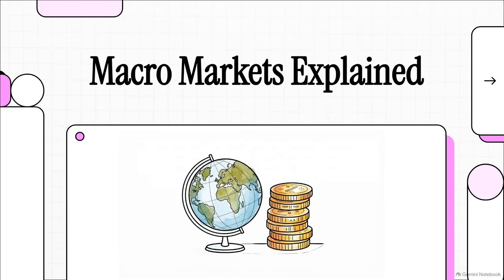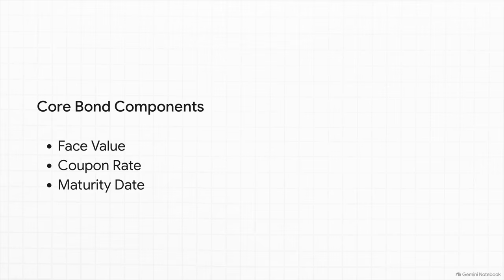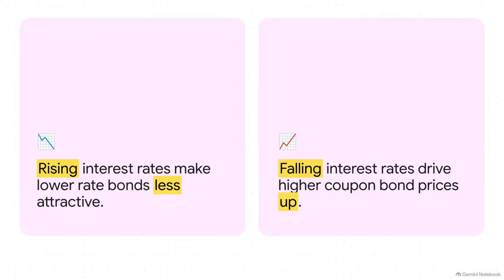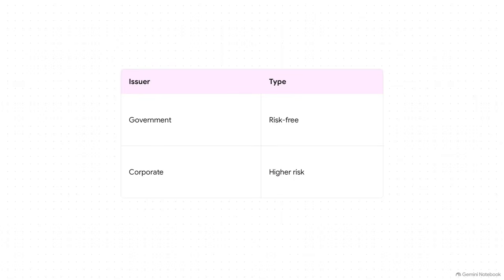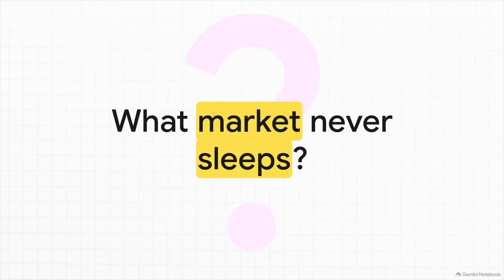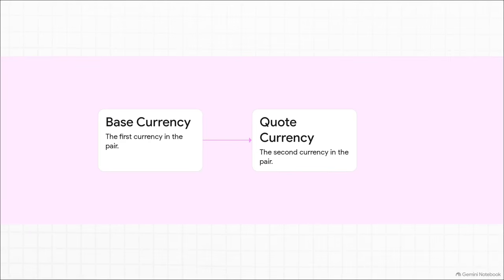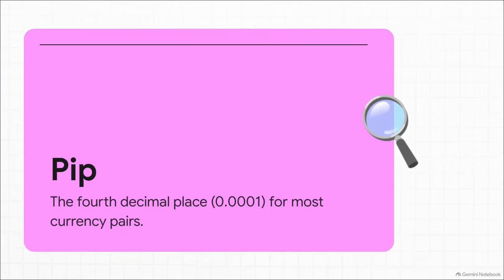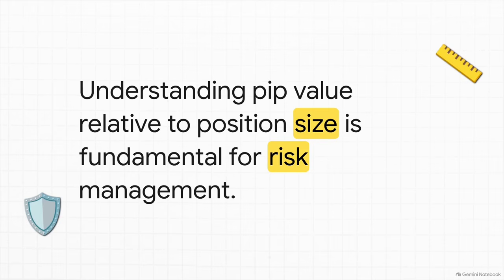The TRUTH About Bonds and Currency (Macro Markets Explained)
Most retail traders focus strictly on equities or crypto, completely missing the macro engines that drive global capital: Fixed Income (Bonds) and Forex (Currencies). In this video, we break down the foundational mechanics of the bond and foreign exchange markets, how interest rate differentials shift billions across borders, and why understanding these macro forces gives you an unfair advantage in reading broad market sentiment.

What You’ll Learn:

Fixed Income 101: What bonds are, how sovereign debt operates, and the critical inverse relationship between bond prices and yields.

Forex Mechanics: How currency pairs (base vs. quote) work and what makes foreign exchange the most liquid market in the world.

Interest Rates & Capital Flows: How central bank monetary policy drives currency valuation and yield curves.

Intermarket Analysis: How tracking Treasury yields and the Dollar Index (DXY) provides leading signals for equity markets and risk assets.

Macro Risk Management: How to incorporate top-down global macro awareness into your daily market preparation.

Question of the Day: Do you monitor bond yields (like the 10-Year Treasury) or the US Dollar Index when planning your trades? Let us know below!